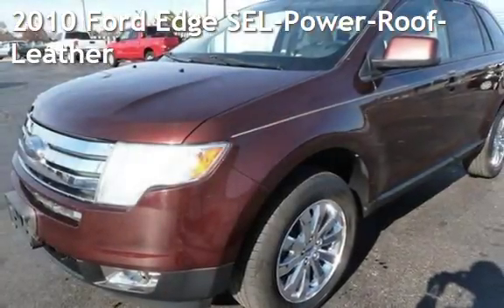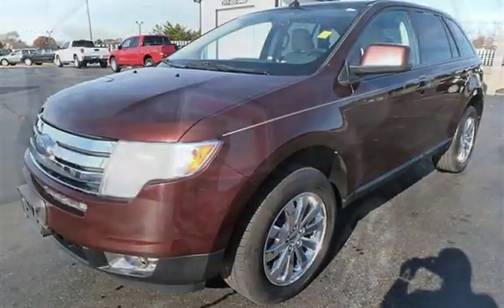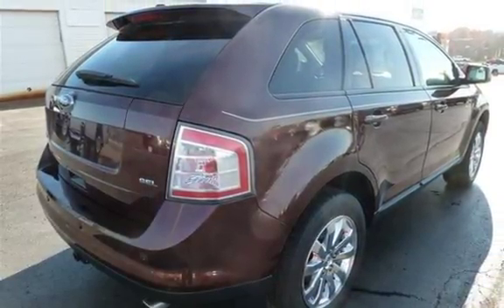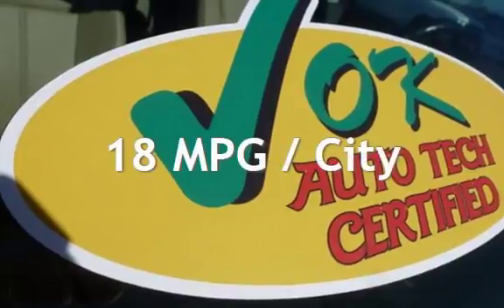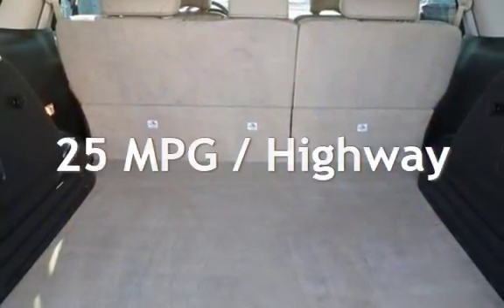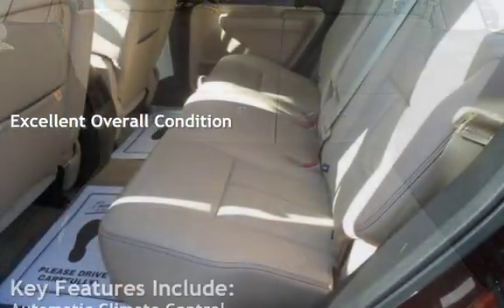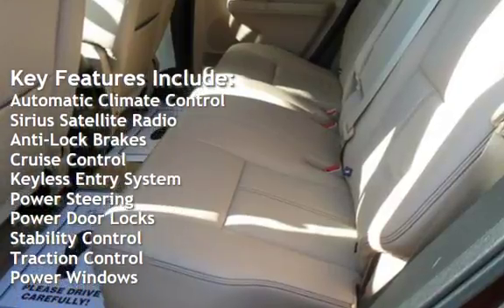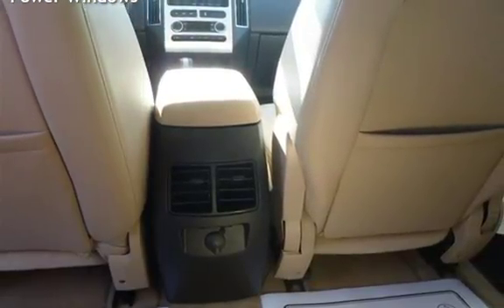2010 Ford Edge SEL-Power-Roof-Leather for sale in QUINCY, IL